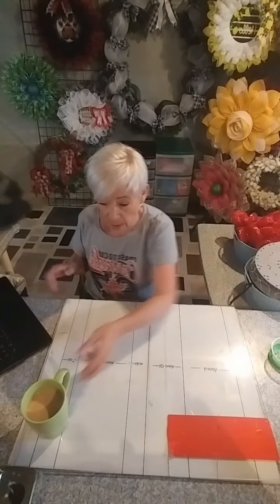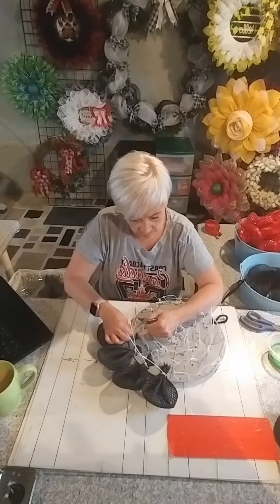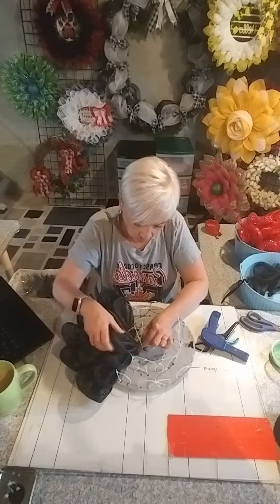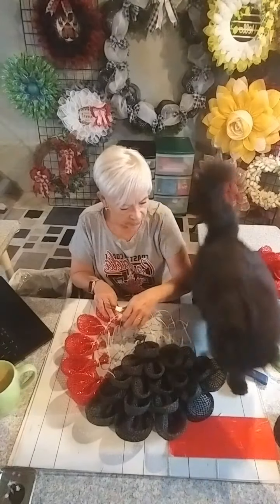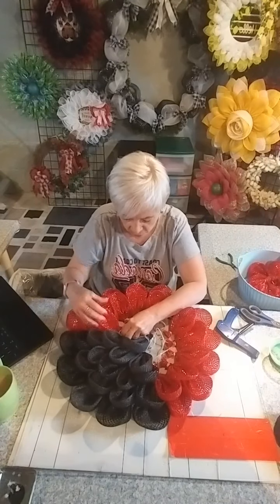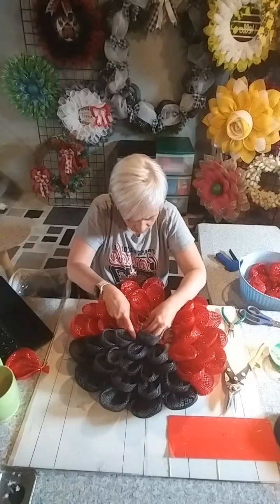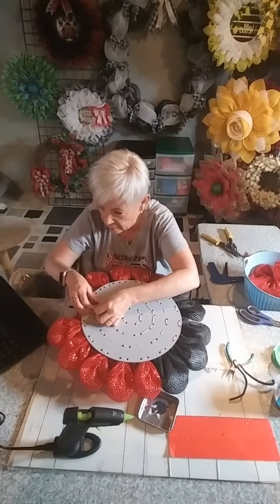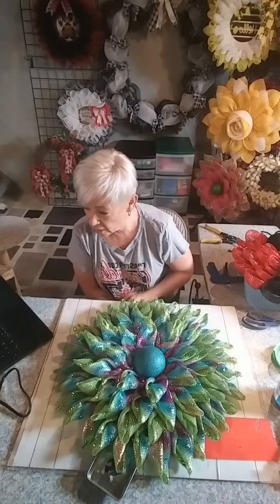DIY Ladybug wreath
Easy wreath for the beginner to advanced wreath maker using UITC small flower board and deco mesh!